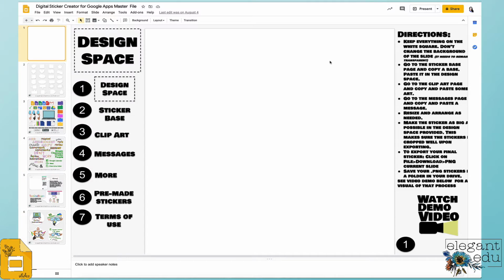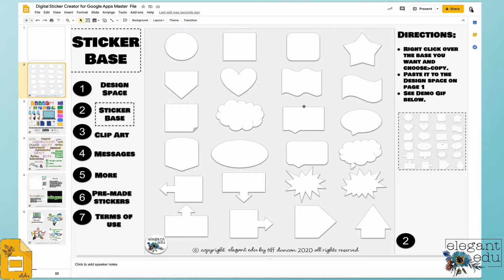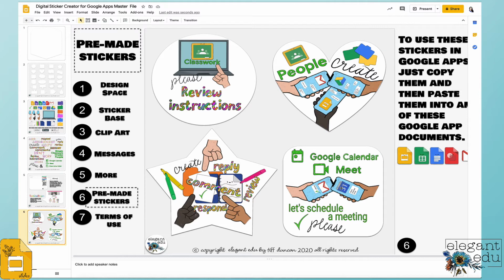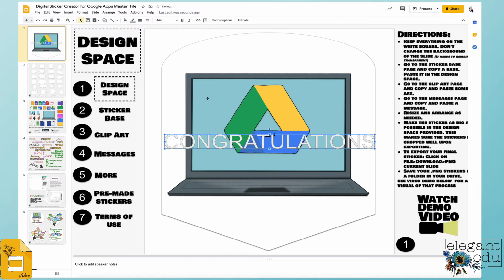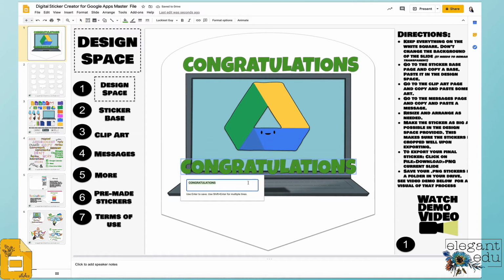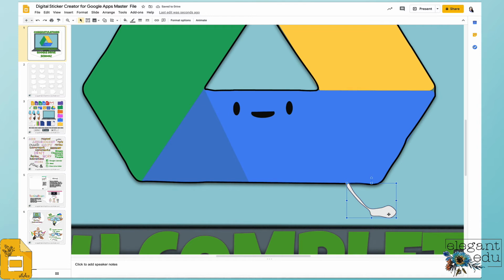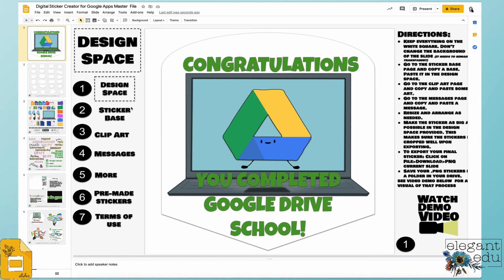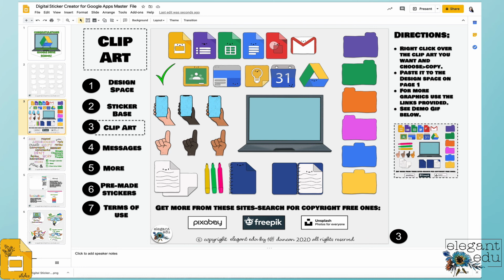Create Your Own Digital Stickers for Google Apps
Learn to create personalized stickers and badges to provide feedback to students in Google Apps documents and email.

VIDEO TIMELINE BREAKDOWN:

00:45  Create the file
01:40  Set the background to transparent
02:38 Create the base and resize it
07:02  Add Clipart
08:31  Add Word Art
10:44  Add a drop shadow
13:59  Zoom tool
13:42  Draw with the curvature pen tool
15:40  Duplicate and Flip an object
17:17  Download the sticker
20:10  Finding copyright free clipart